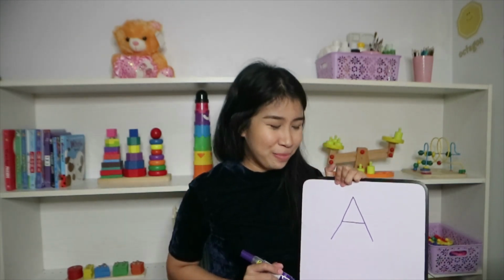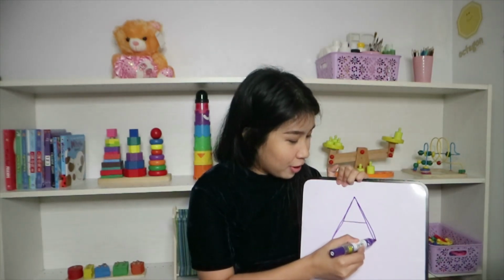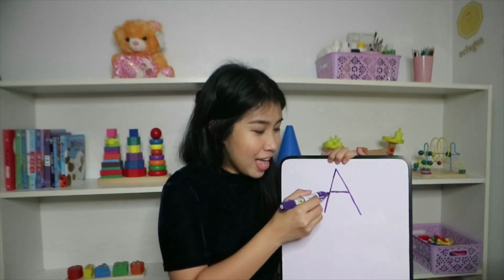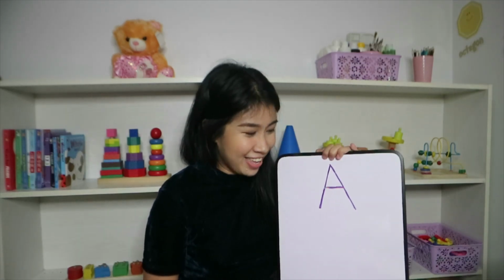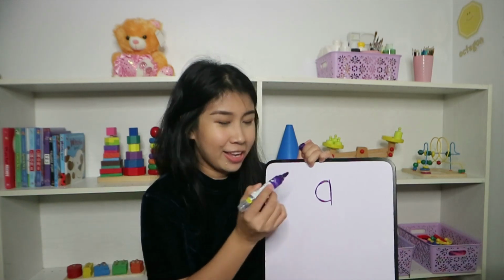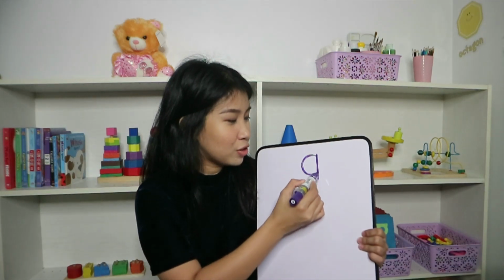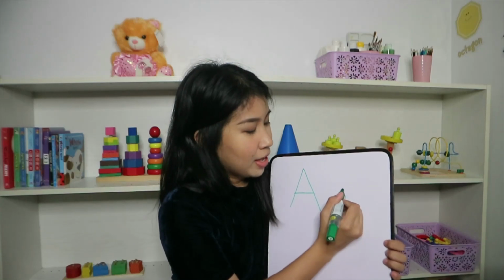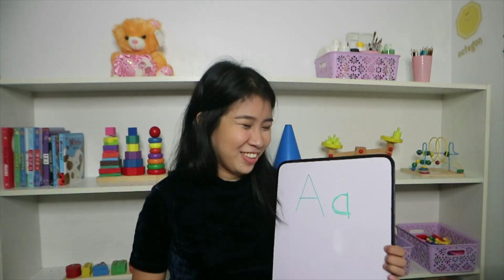LETTER Aa | Preschool Online Learning | Kids Songs | Teacher Ziyah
Hello Friends! I create free online lessons/activities that early learners can follow.

Lesson: All About Letter “Aa”
Objective: Letter Recognition/Letter Formation/Letter Sound
Materials: Whiteboard, Dry-erase marker, crayons

JOIN ME ON MY NEXT VIDEO! Sing the HELLO, HELLO, HELLO Song and send your video on my Instagram or Facebook account.